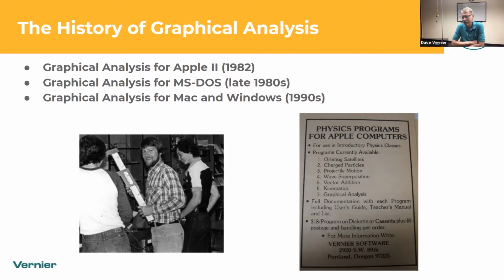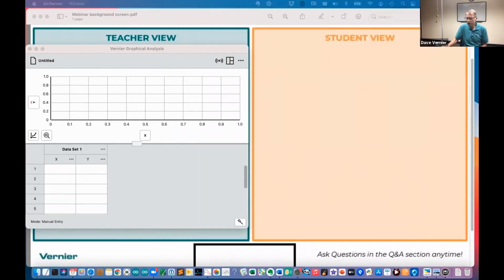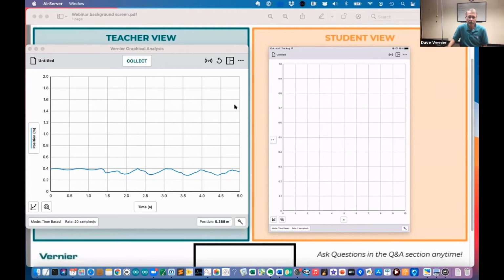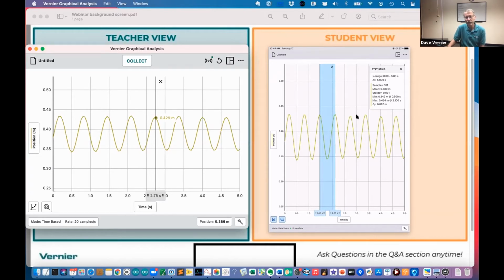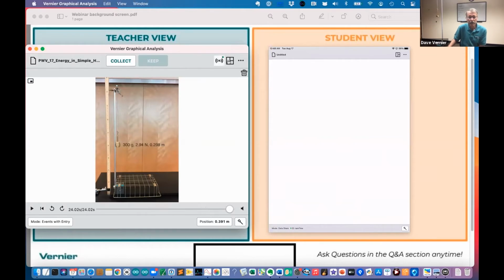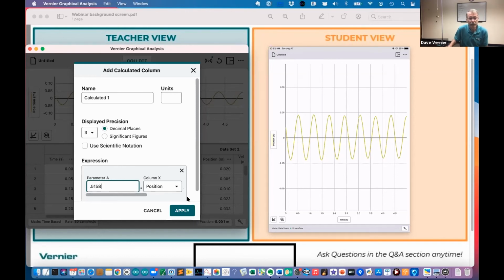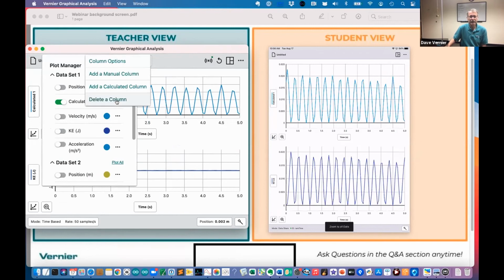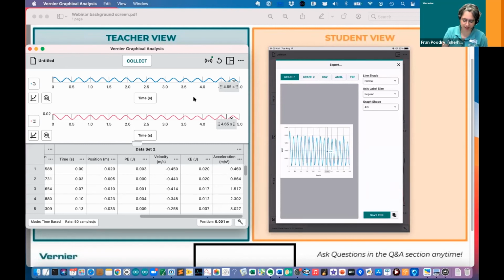Investigating Simple Harmonic Motion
Help your students understand the various energies involved in simple harmonic motion. Join our very own co-founder Dave Vernier as he outlines innovative ways your students can test the principle of conservation of energy while measuring the position and velocity of an oscillating mass and spring system as a function of time.